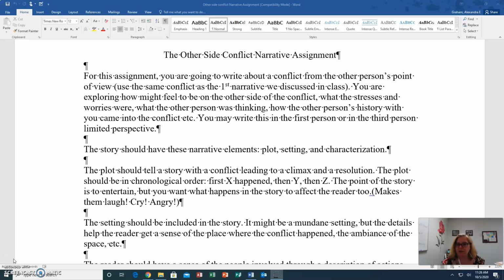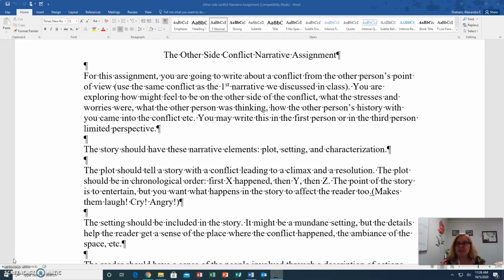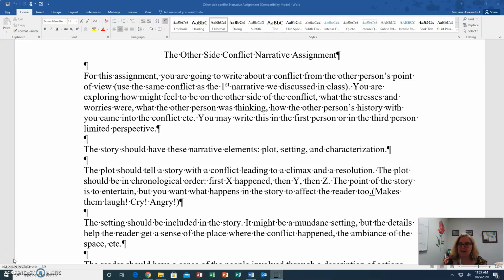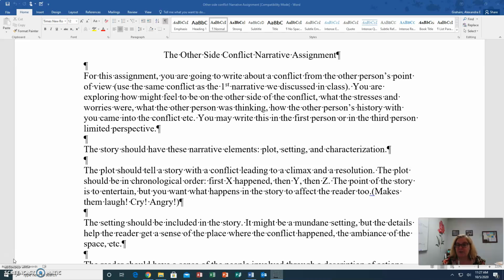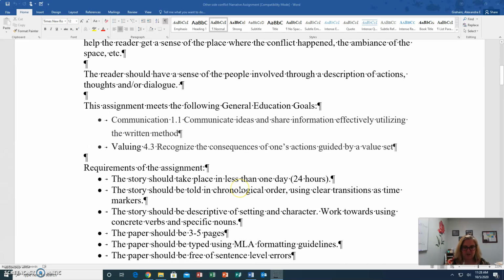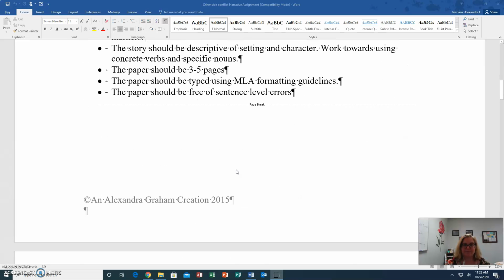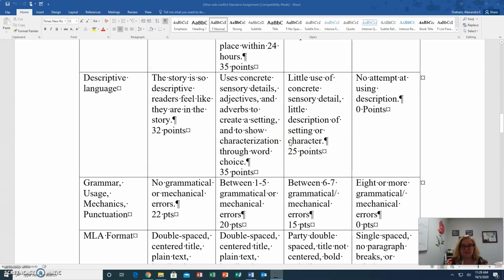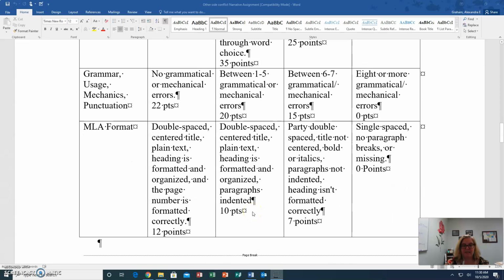Otherside Conflict Narrative Walkthrough